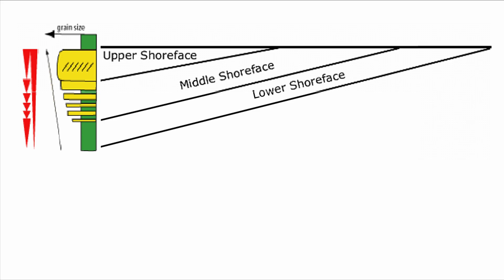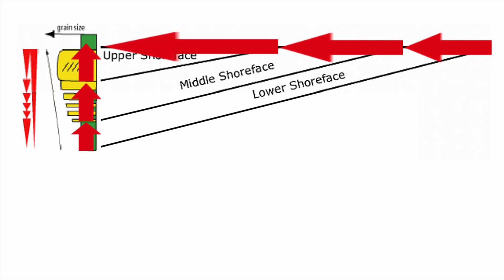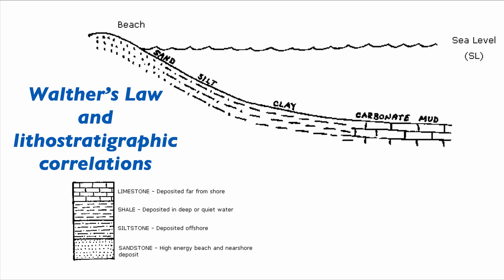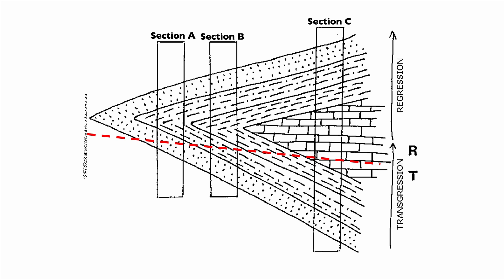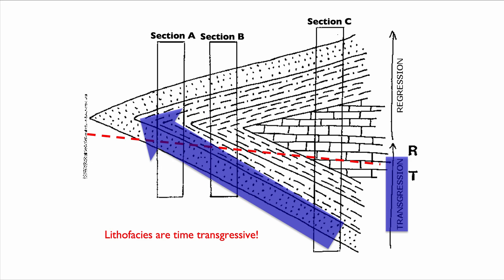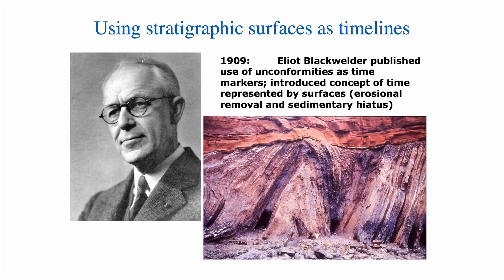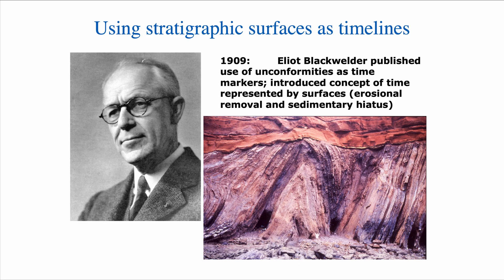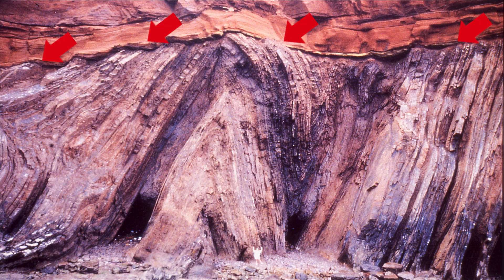Lecture 4 Sequence Stratigraphy [Part A]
In this lecture we explore sequence stratigraphy and how this approach helps understanding sediments in space and time.